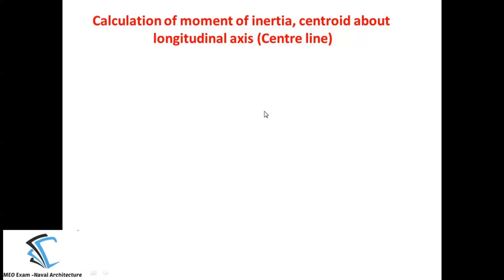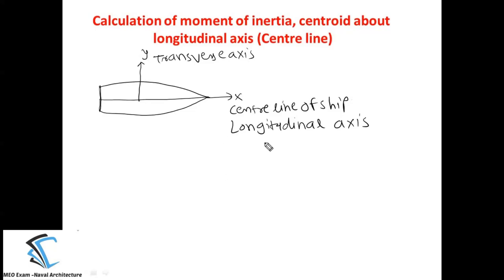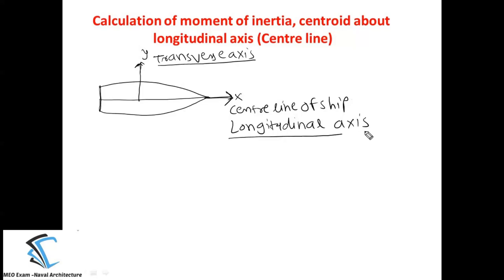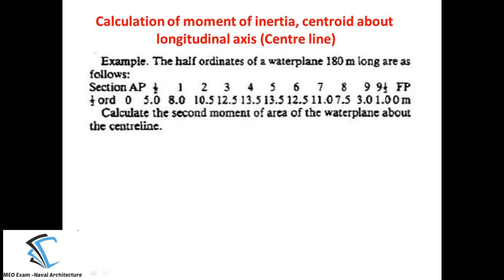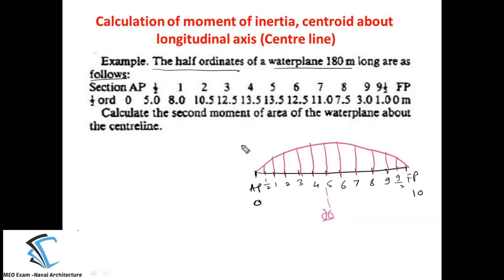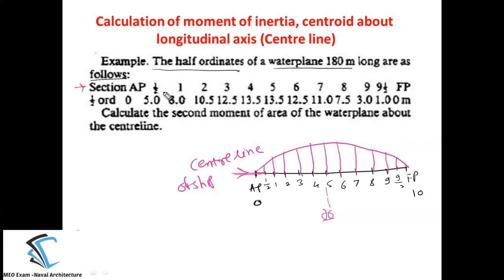Lecture 16 Numerical integration Calculation of moment of inertia about centre line of ship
In this lecture, Numerical integration is performed for calculation of Moment  of inertia about centre line of ship.

To test your knowledge, about Numerical Integration - Simpsons Rule and Trapezoidal Rule attempt this quiz

Syllabus for Quiz 3
Numerical Integration - Simpsons Rule and Trapezoidal Rule